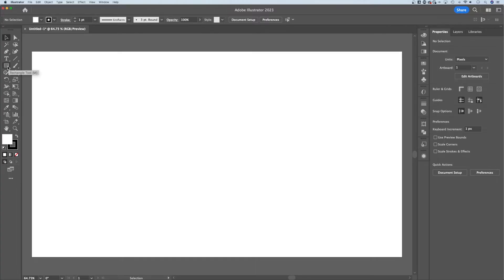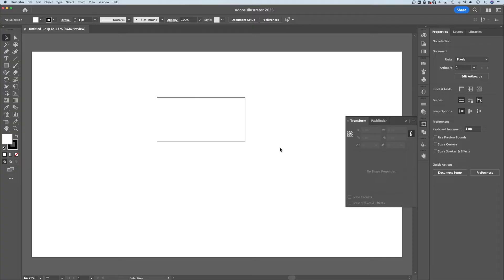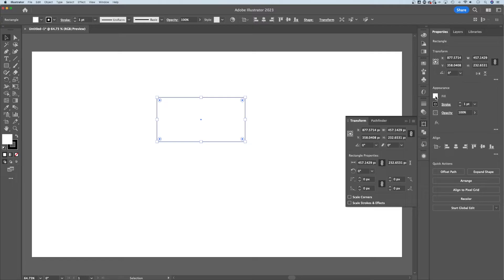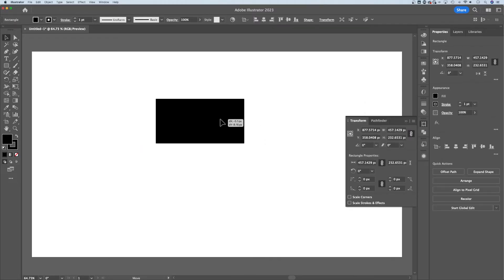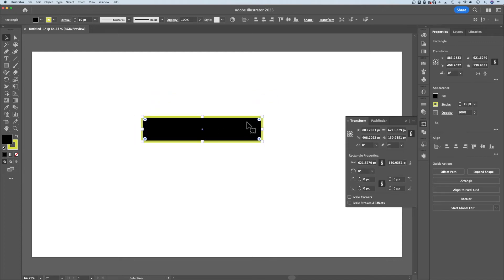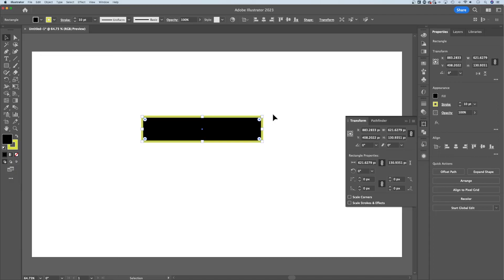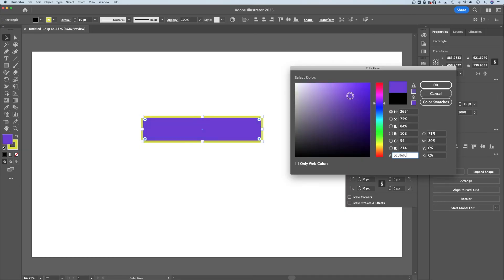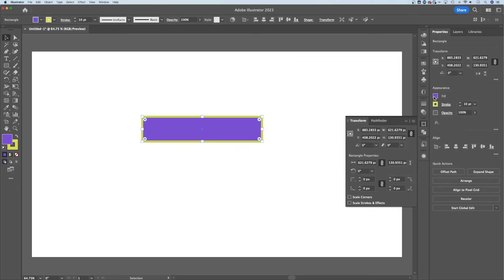How to Fill a Shape in Illustrator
In this beginner Adobe Illustrator tutorial, learn how to fill shapes in Illustrator. Every shape has a fill and a stroke and you can place color in both!